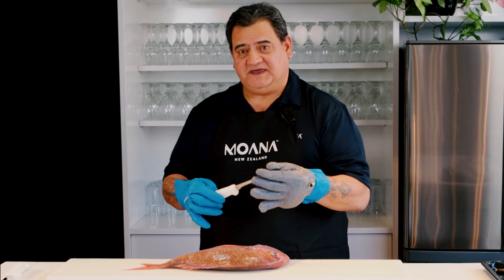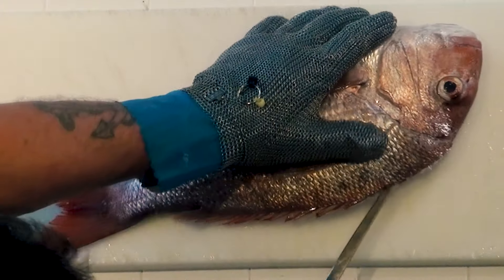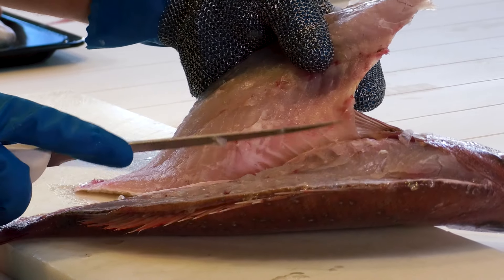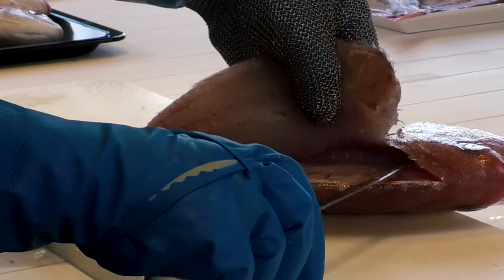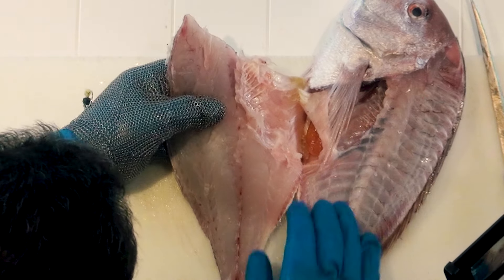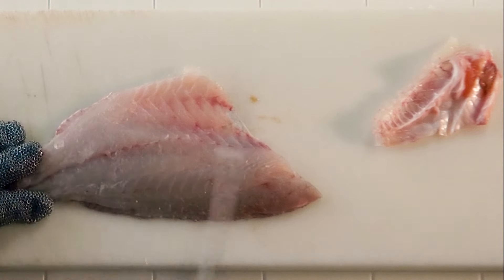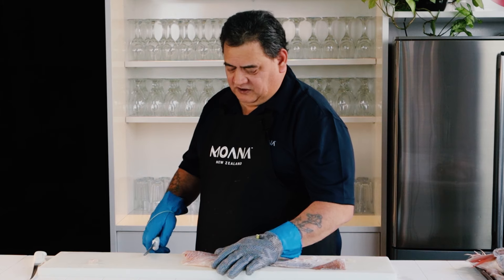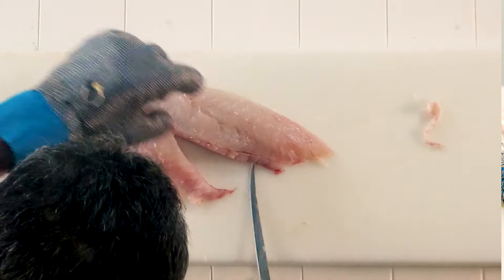How to fillet, skin and debone New Zealand snapper (tāmure)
Ready to learn how to fillet a New Zealand snapper (tāmure) from scratch? Ken has 30 years of industry experience under his belt and will show you how to make the most of your beautiful fish (ika).

There are two common methods to fillet this fish. The first method is the one typically used by knifehands employed in the fishing industry. This method goes over the top of the rib cage of the fish, keeping the gut cavity intact. The second method Ken will perform involves cutting through the rib cage and gut cavity.

Once cut into fillets, Ken will demonstrate how to skin the fillets and finally how to effectively debone snapper.

Remember to always use a filleting knife when cutting fish. Filleting knives are flexible and will go over the bones nicely.